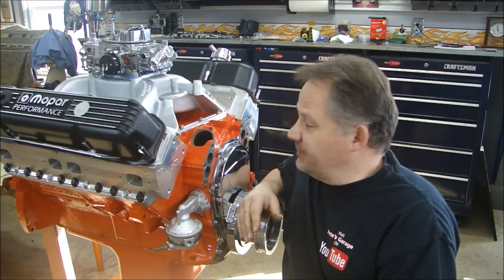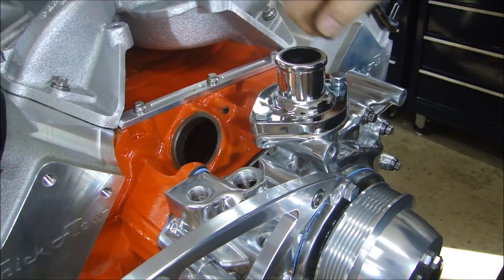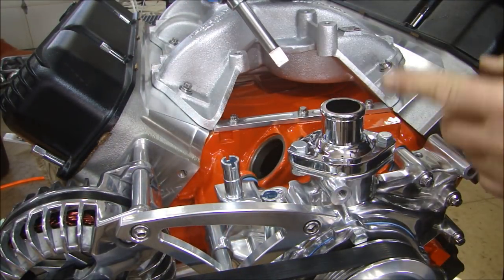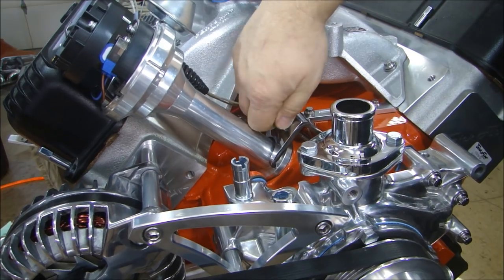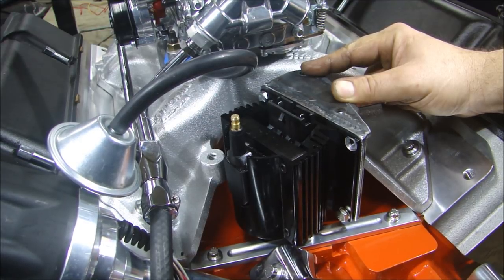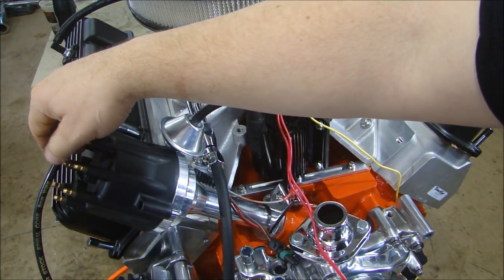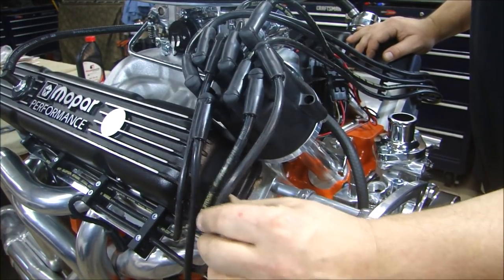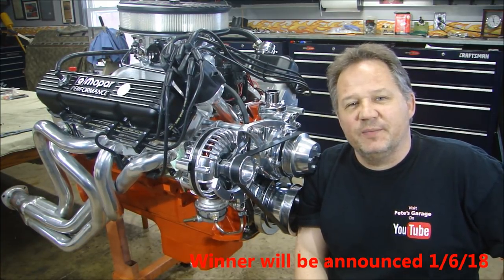440 Chrysler Mopar Engine Building Part 11 - Water Pump, Alternator, Coil, Making Distributor Wires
Final assembly of the 440 Chrysler Mopar engine build. Installing the water pump, alternator, custom coil bracket, making distributor wires.